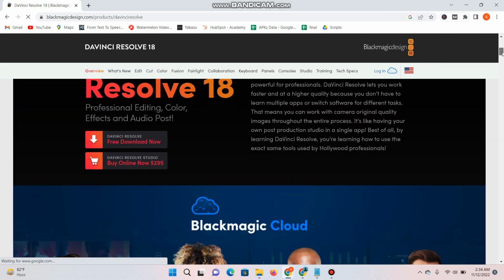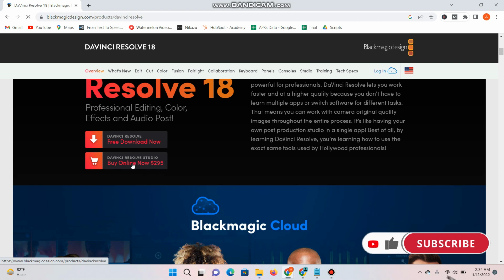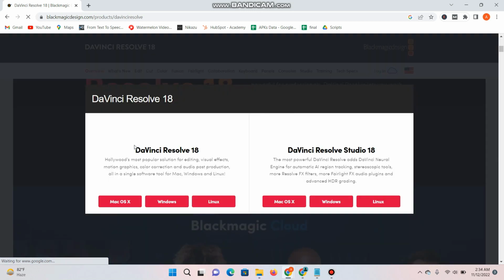How to download DaVinci resolve (Quick & Easy)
In this Video You Will Learn About How to download DaVinci resolve in Easy Way.